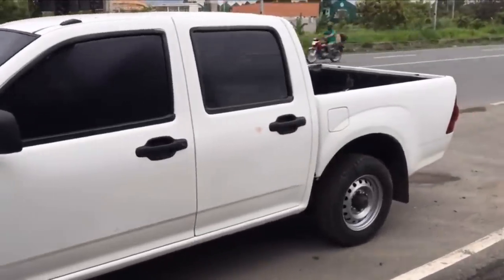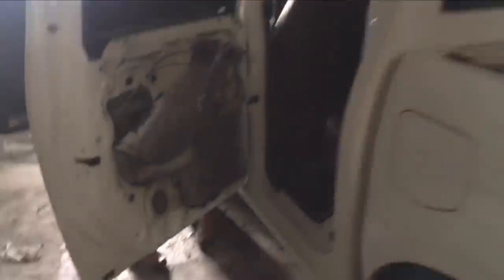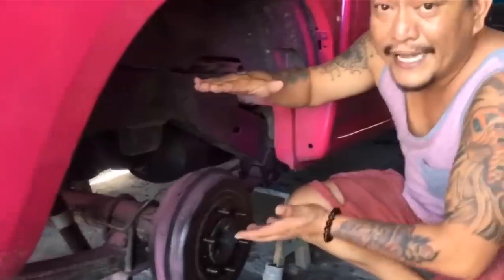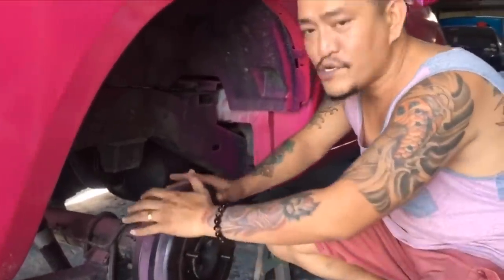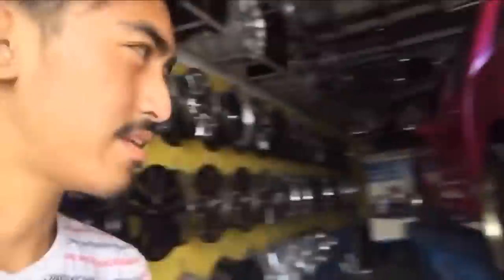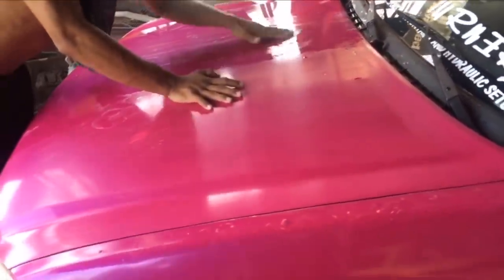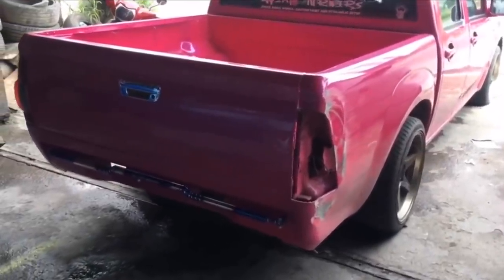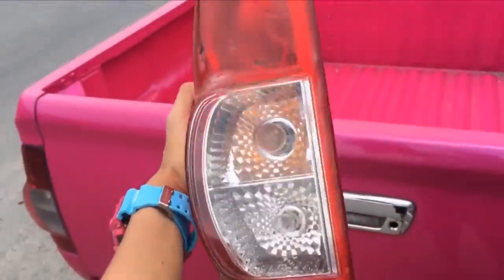Thai DMAX before and after | 15mins transformation *sobrang laki ng pinag-bago*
What’s up mga boss, eto nga pala ang transformation ni Thai DMAX.

Thumbnail by: Daz Nazty, go checkout their facebook page.